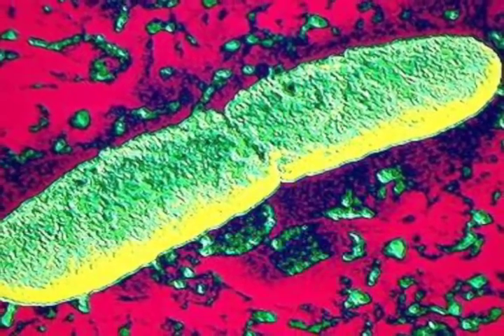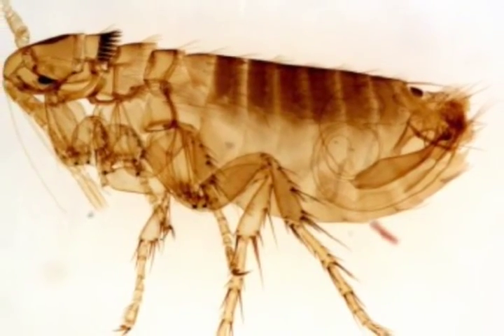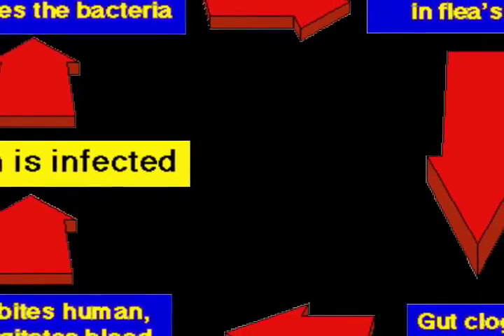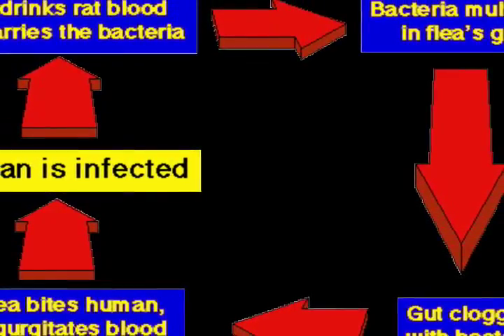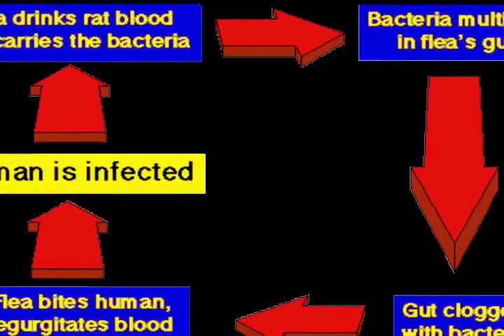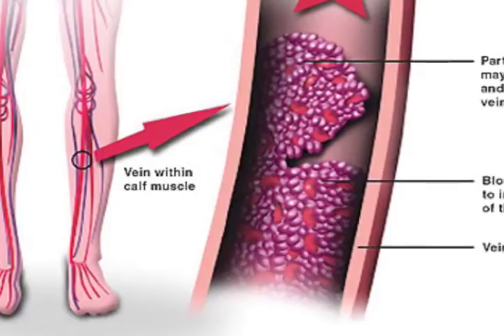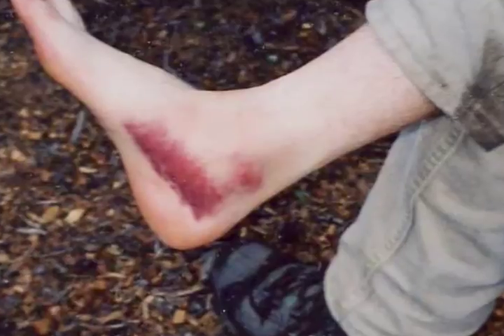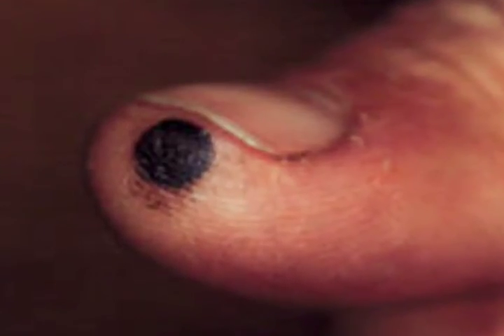conquest of the fleas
by silvia ortiz-rosales,angelica pardo, ashley cisneros, sontia sam